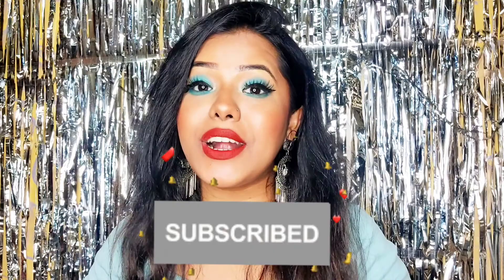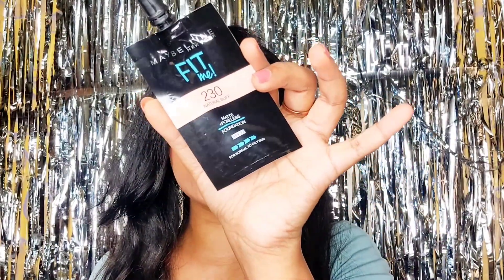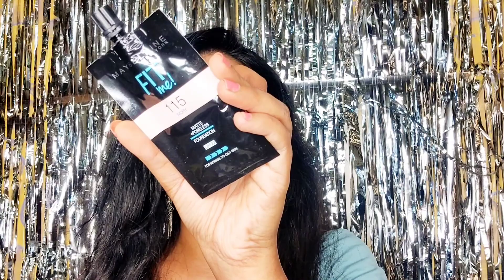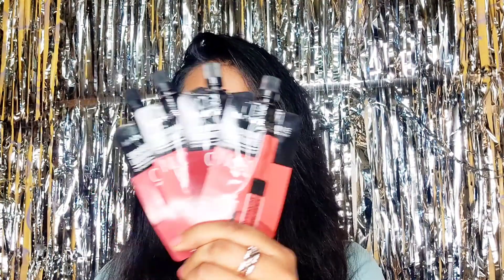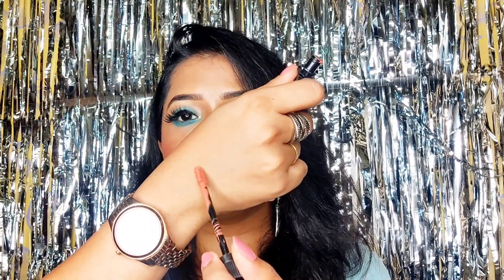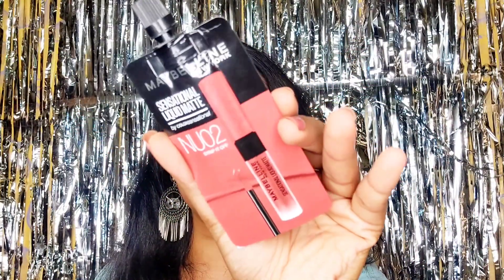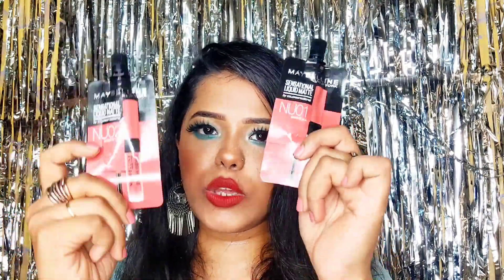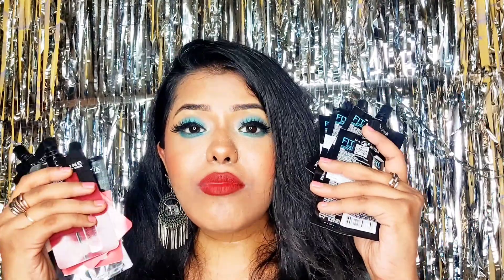Maybelline Fitme & Sensational Liquid Matte Lipstick mini pouches|Review&Swatches|Harshita Chaudhary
Hey Lovelies,
Hope you all are doing great. Today's video is a Honest review and swatch test for all shades of Maybelline Fitme foundation and Sensational Liquid Matte lipstick !!
Keep on watching to know which shades suits your skin tone!!

You can buy the products from below links :
1) Maybelline Fitme me foundation mini packet

2) Sensational Liquid Matte Minis Pack of 4 - Soft Wine, Best Babe, Bare It All, Strip It Off (Pack of 4)

1) Enchanting Eyeshadow Pallete -Cuffs N Lashes |Must watch b4 buying|Honest review| Harshita Chaudhary

3) Sugar Bling leader illuminating Moisturizer 01 Gold Diggin|Harshita Chaudhary| Review&Demo @trysugar
Sugar Bling leader illuminating Moisturizer 01 Gold Diggin|Harshita Chaudhary| Review&Demo @trysugar